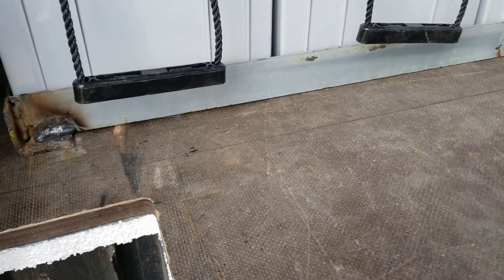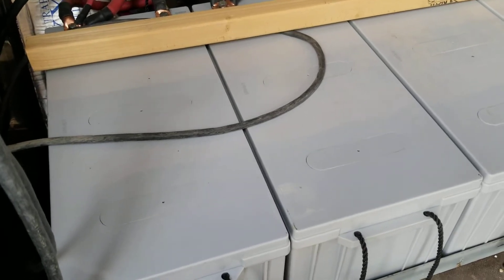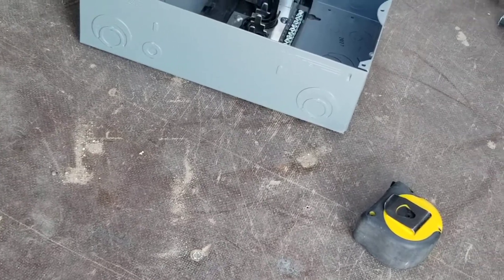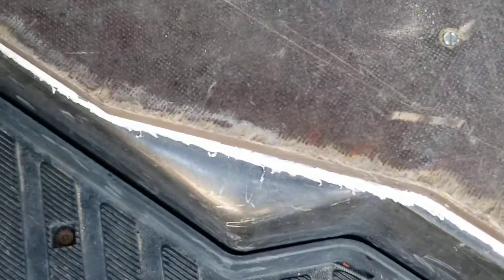Propane tank VANLIFE VAN BUILD finish & Battery Rack build mount w good screws 😎👍